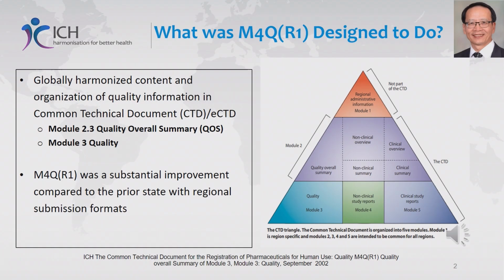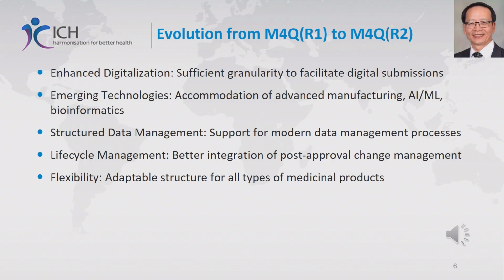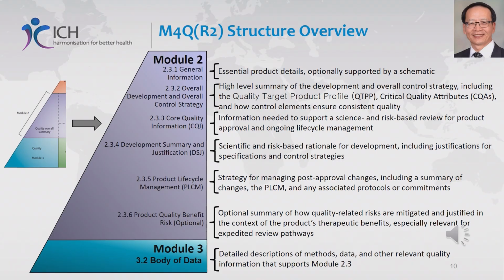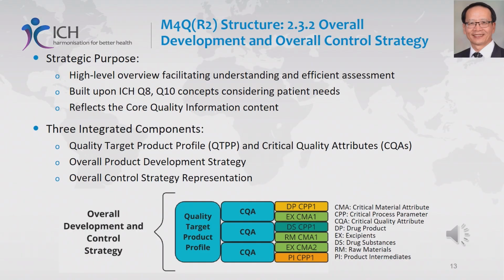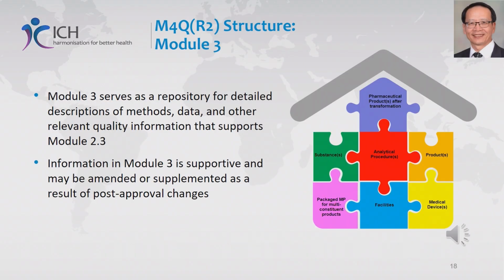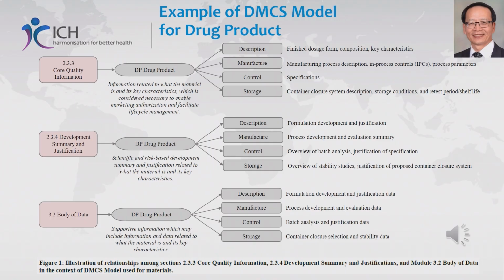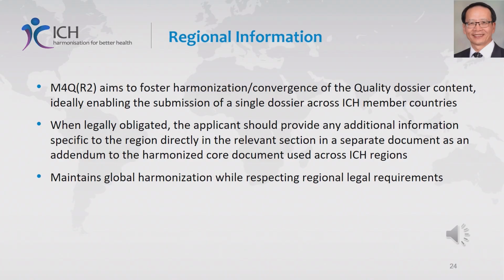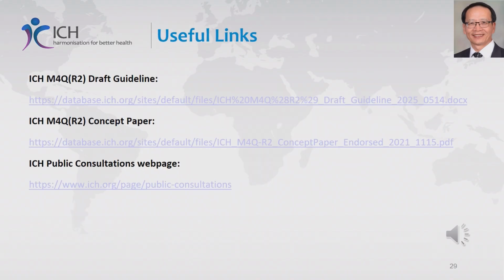[Multidisciplinary] M4Q(R2) EWG_ENG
ICH M4Q(R2) and the Way Forward

Lawrence Yu (FDA)

※ Please note that there might be edited parts due to the speaker's request.